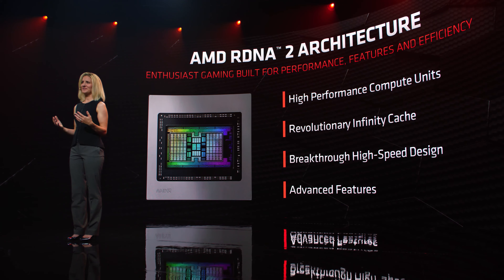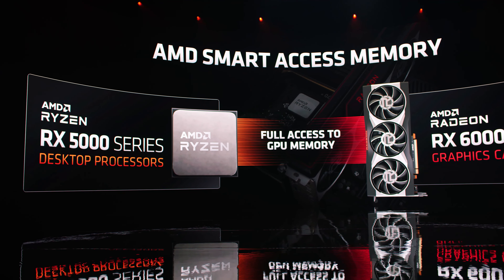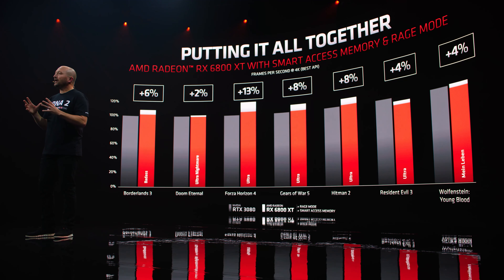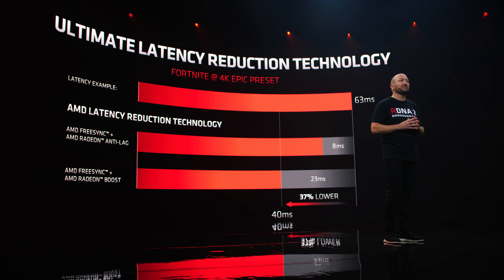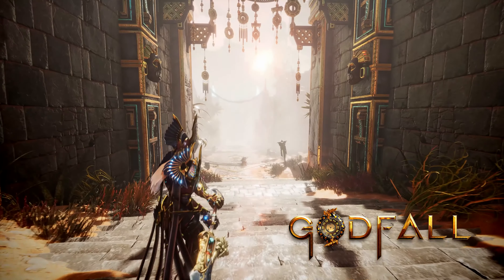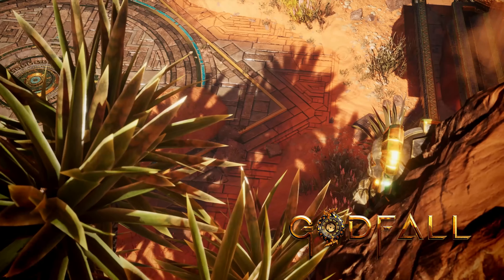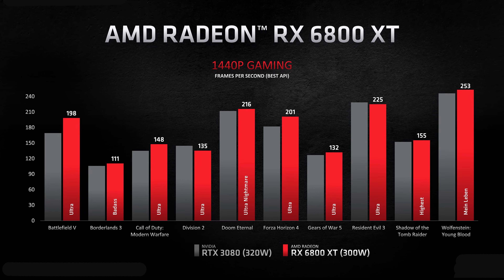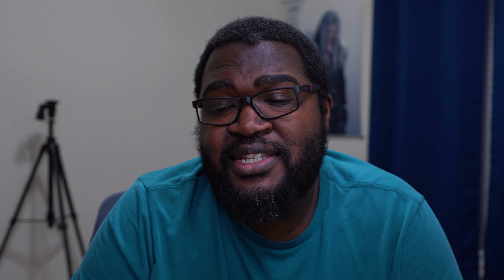AMD Radeon RX6000 Series Is Here And It’s Awesome!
Let's talk about the new AMD gpus a.k.a Big Navi coming next month and December. We have the RX 6800, RX 6800XT, and RX 6900XT and they directly compete with Nvidia's RTX lineup which is great news. They also have a slew of new software features to boost the cards performance and enhance the gaming experience.

Gear List